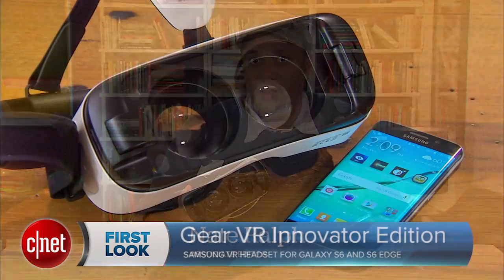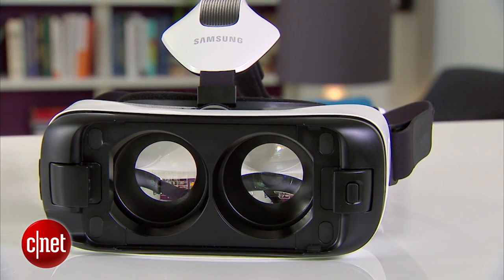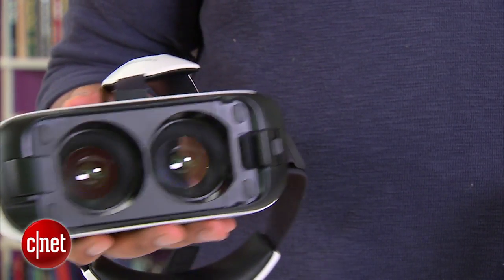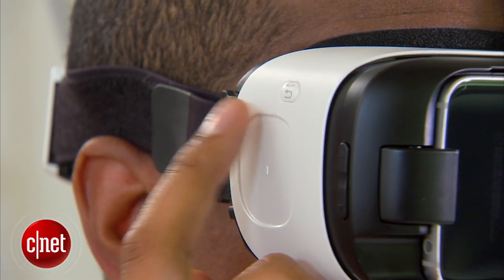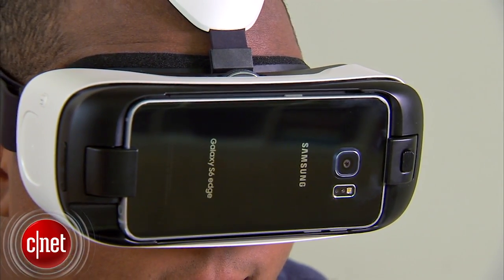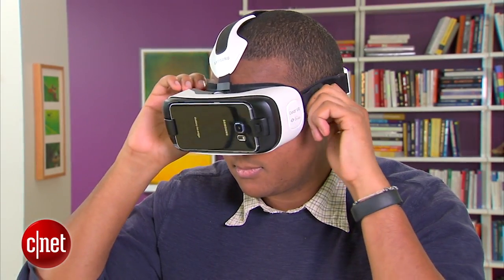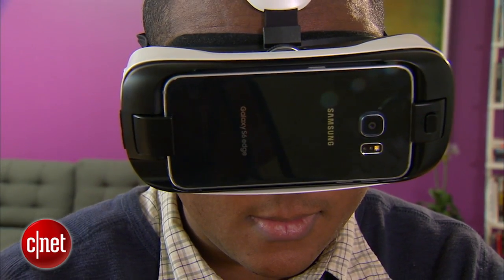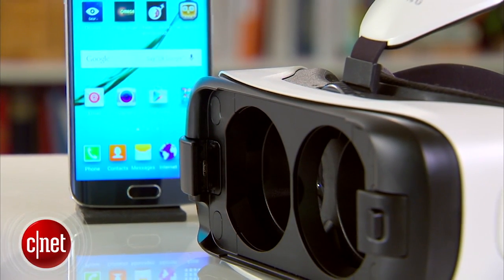Samsung's new Gear VR headset brings Virtual Reality to the Galaxy S6 and S6 Edge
The new Innovator Edition headset only works with Samsung's newest flagship phones.